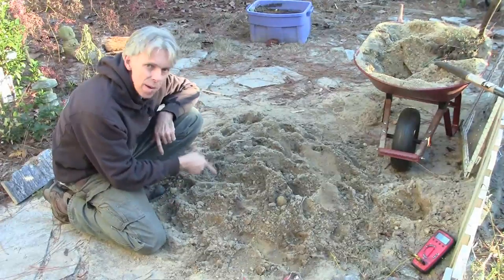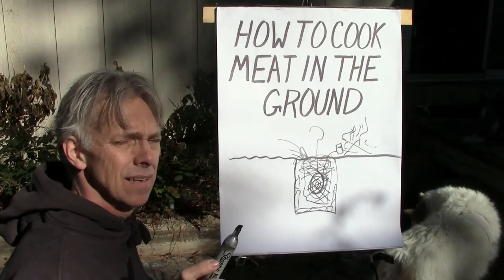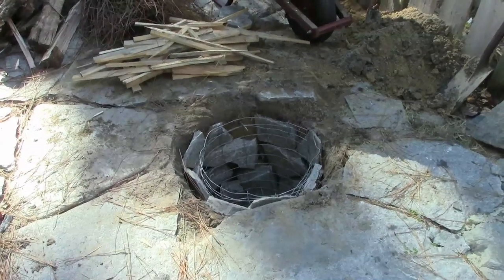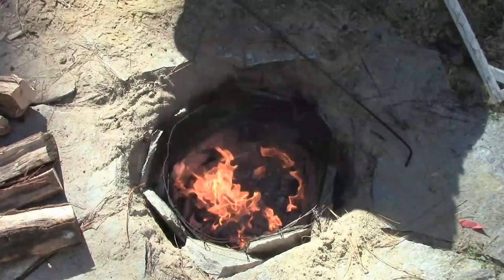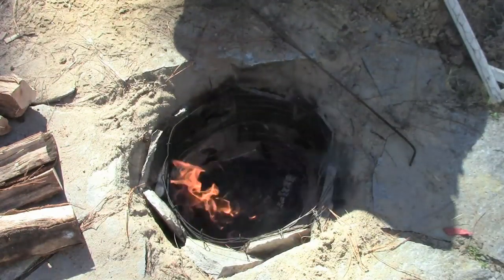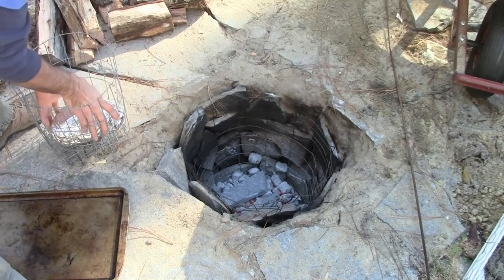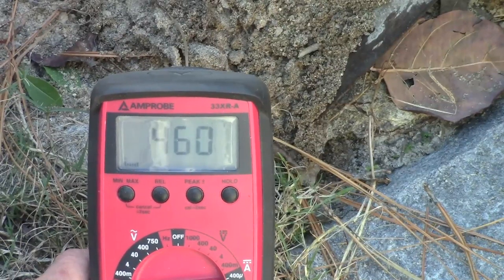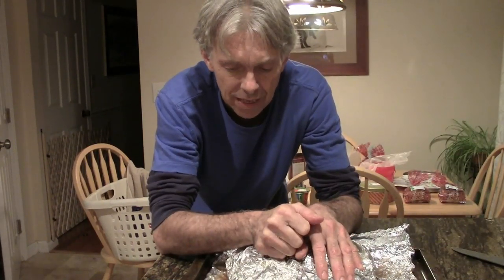Cooking Poultry In An Underground Oven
Just in time for Thanksgiving!